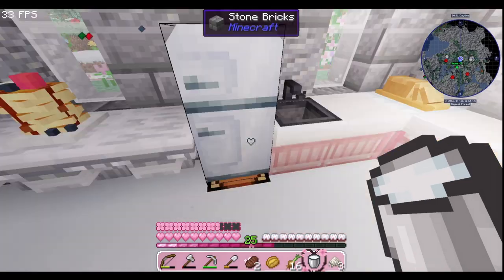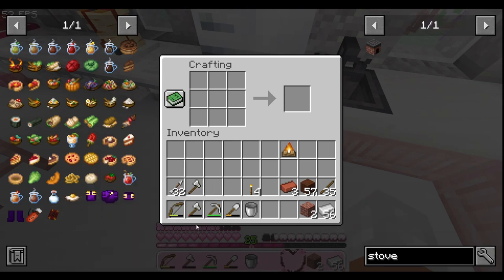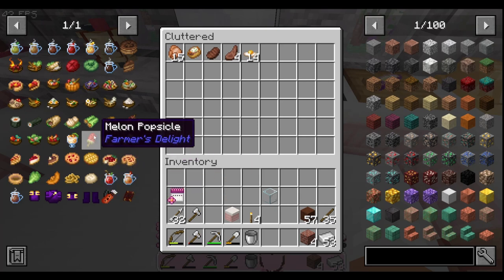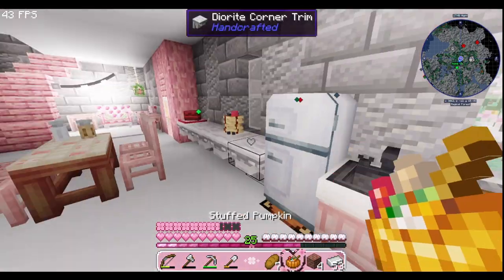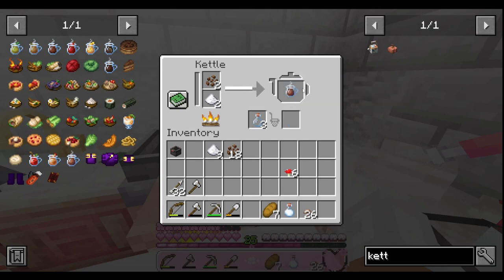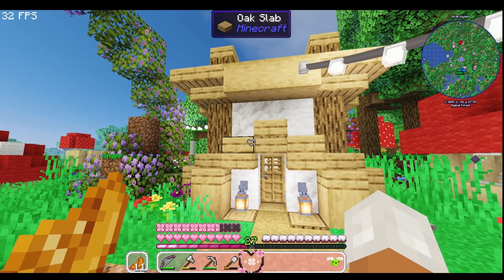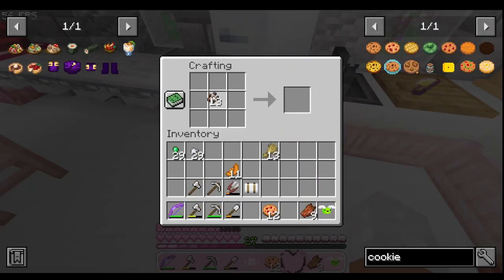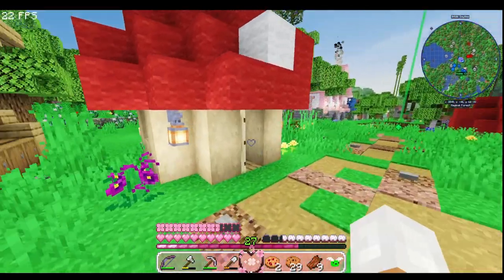⋆.ೃ࿔*:･ Minecraft Fairycore Let's Play |Becoming a Chef/Expert Builder + New Friends!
Hi there! In this episode we get cooking in the kitchen, there were so many new things to make and we got to enjoy them. We also got a magical mushroom village going since it's been pretty lonely, and we ended up getting so many new monster friends! I hope you enjoyed this video! :)

Ignore tags!